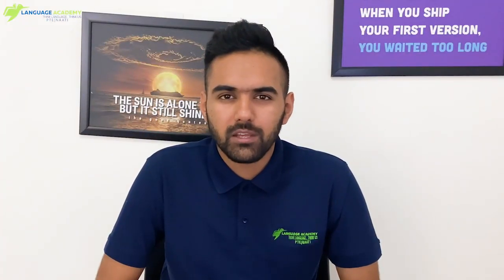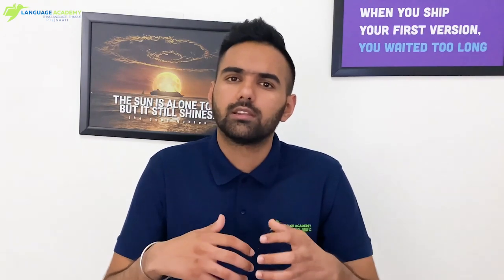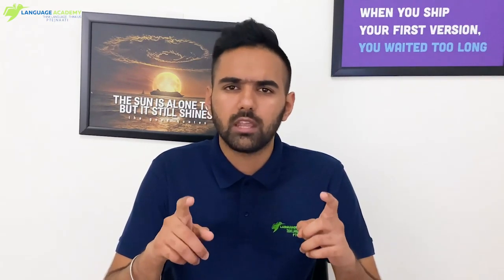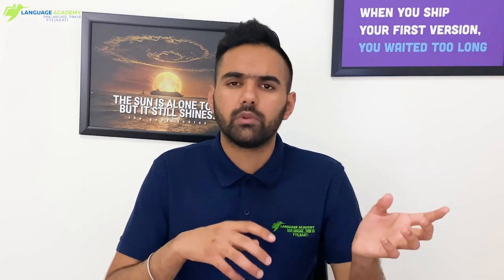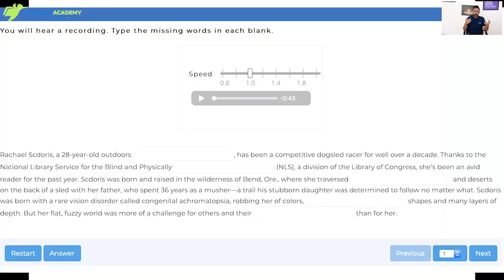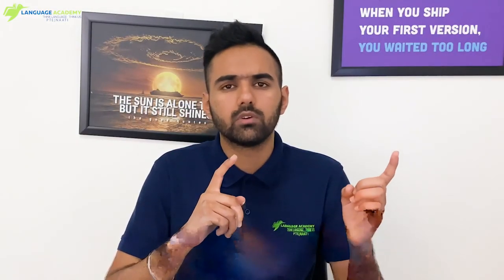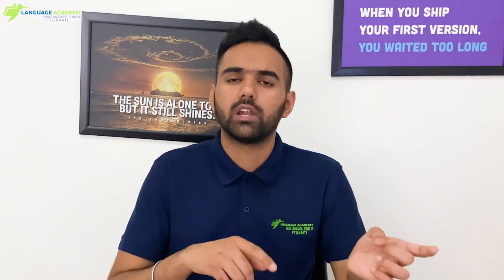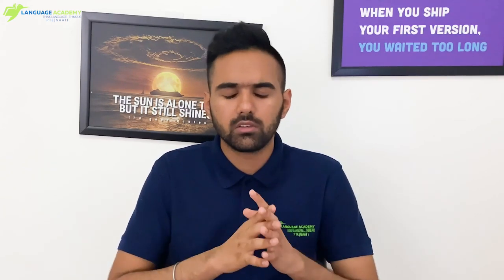PTE Listening Fill in the Blanks | In-Depth Explanation, Tricks, and Strategies by Language Academy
Are you struggling in your 𝗟𝗶𝘀𝘁𝗲𝗻𝗶𝗻𝗴 𝗮𝗻𝗱 𝗪𝗿𝗶𝘁𝗶𝗻𝗴 𝗦𝗲𝗰𝘁𝗶𝗼𝗻?😖🤯
𝗡𝗼𝘁 𝘀𝘂𝗿𝗲 𝘄𝗵𝗮𝘁 𝘁𝗼 𝗳𝗼𝗰𝘂𝘀 𝗼𝗻?🤒🥶
This video by our PTE Experts covers all information related to P𝗧𝗘 𝗟𝗶𝘀𝘁𝗲𝗻𝗶𝗻𝗴 𝘁𝗮𝘀𝗸, 𝗦𝘂𝗺𝗺𝗮𝗿𝗶𝘀𝗲 𝗦𝗽𝗼𝗸𝗲𝗻 𝗧𝗲𝘅𝘁. 🤓🤩
𝐁𝐨𝐨𝐤 𝐚 𝐓𝐫𝐢𝐚𝐥 𝐂𝐥𝐚𝐬𝐬 𝐚𝐧𝐝 𝐞𝐱𝐩𝐞𝐫𝐢𝐞𝐧𝐜𝐞 𝐭𝐡𝐞 𝐝𝐢𝐟𝐟𝐞𝐫𝐞𝐧𝐜𝐞.